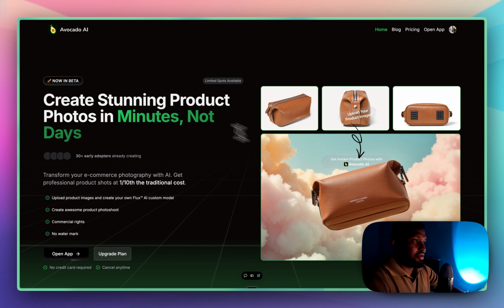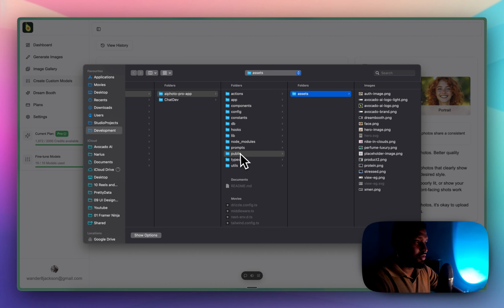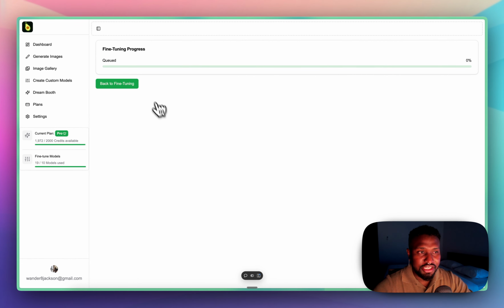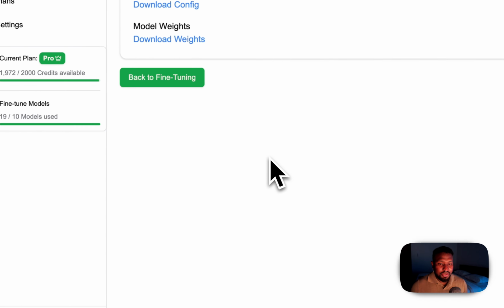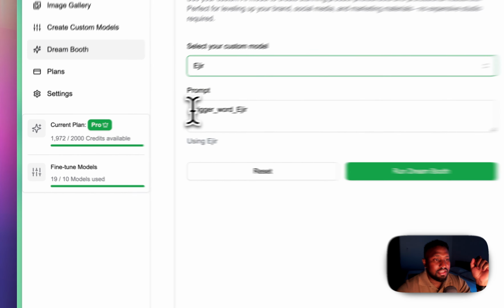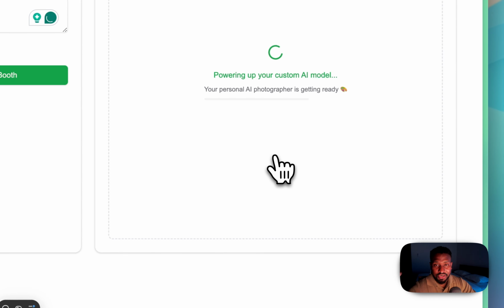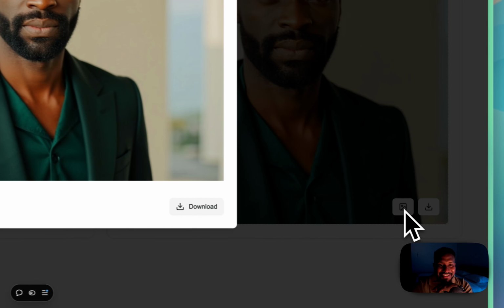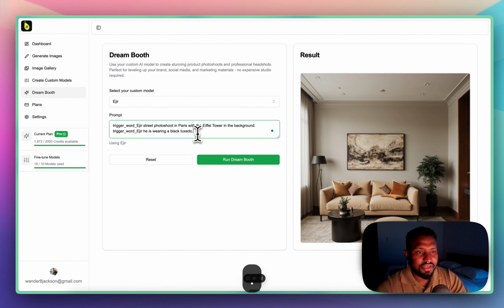Create Custom AI Models with AvocadoAI – Quick Tutorial!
In this quick tutorial, learn how to create custom AI models with AvocadoAI in just a few simple steps! Perfect for e-commerce brands and creators, this guide will show you how to upload your photos, fine-tune your model, and start generating unique, professional images tailored to your style. Follow along and get up and running with custom AI images in under three minutes!